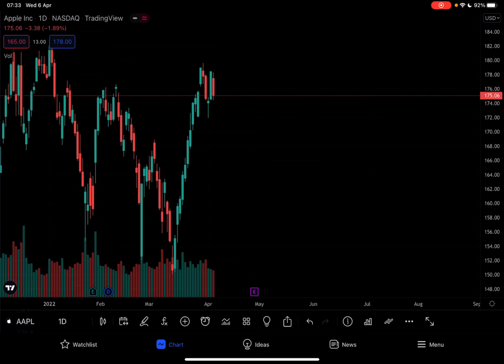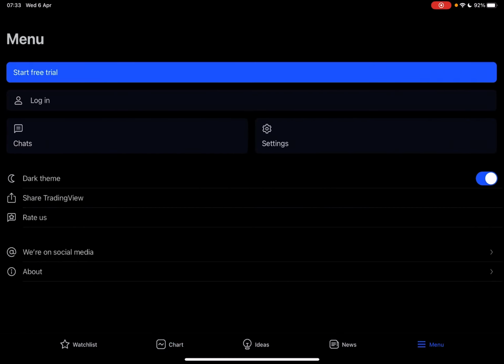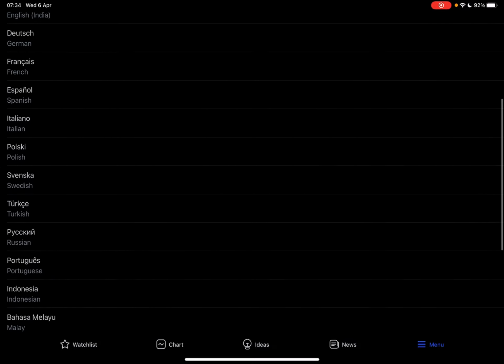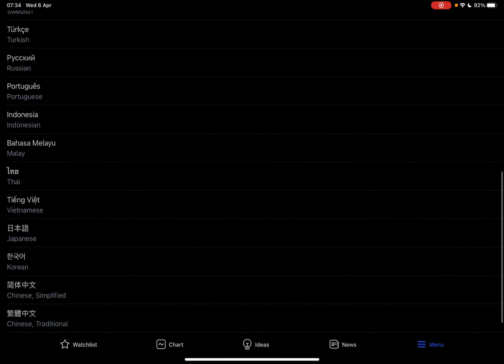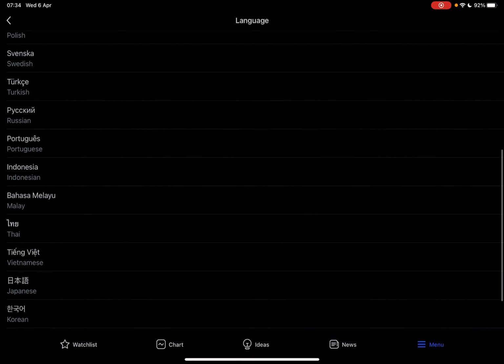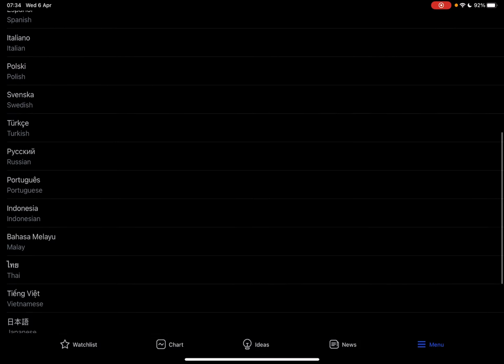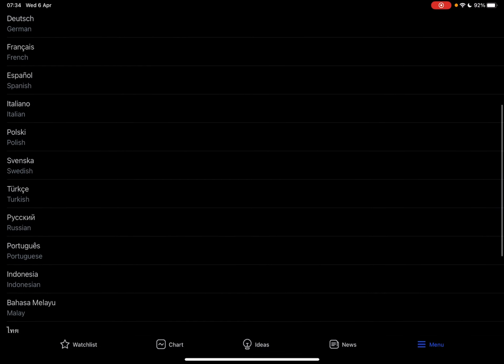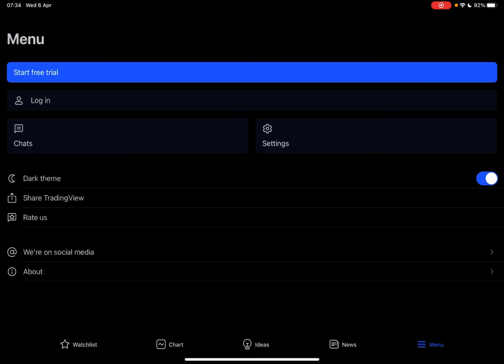How to change Language on TradingView?